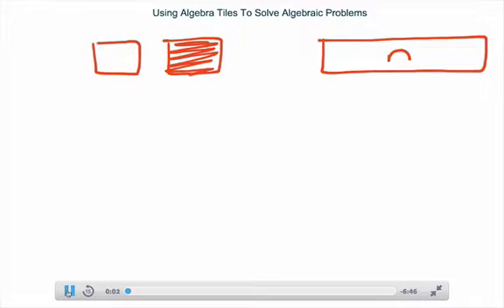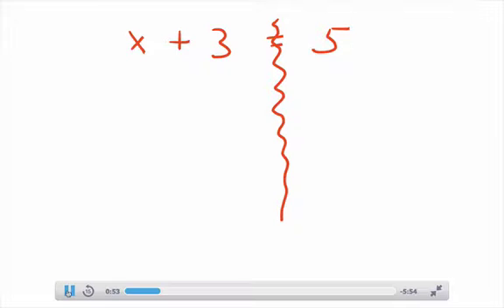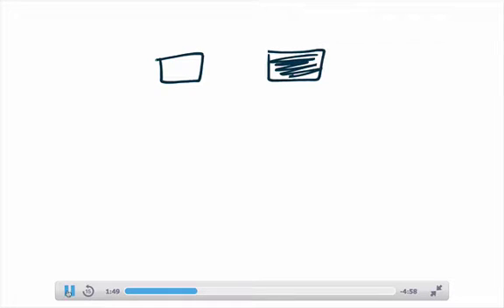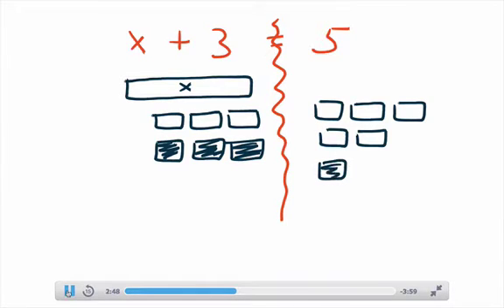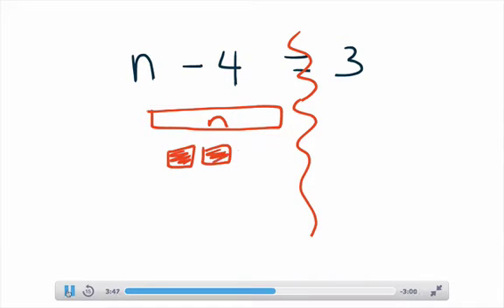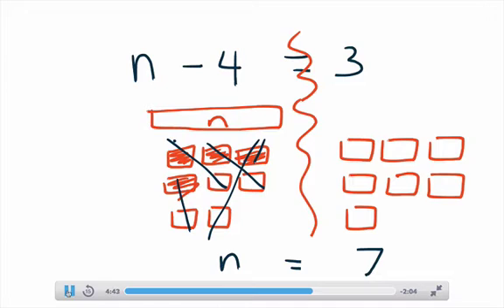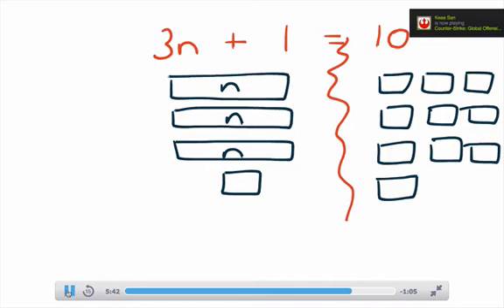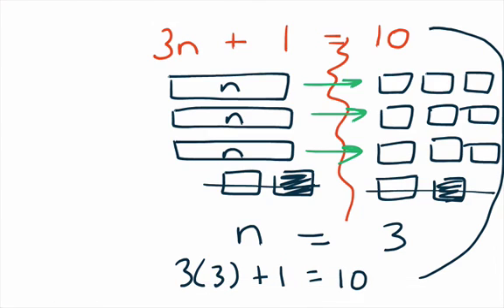Math 7-6.3 Using Algebra Tiles To Solve Algebraic Equations